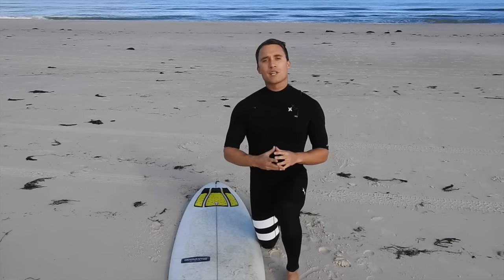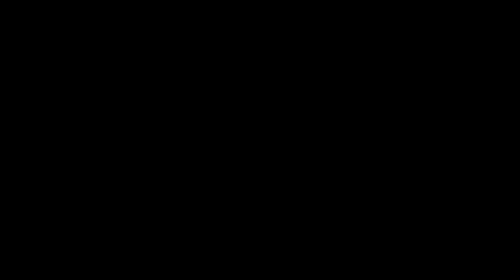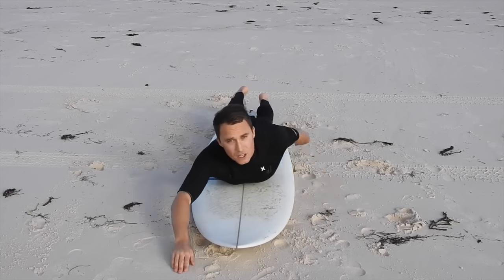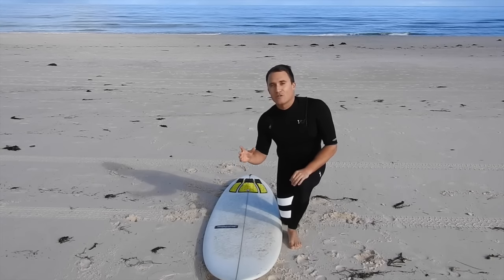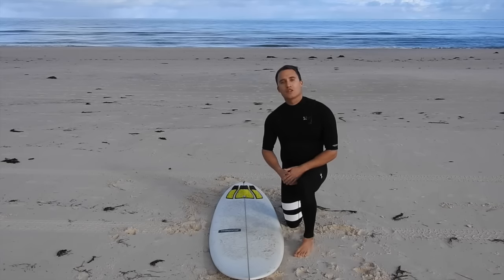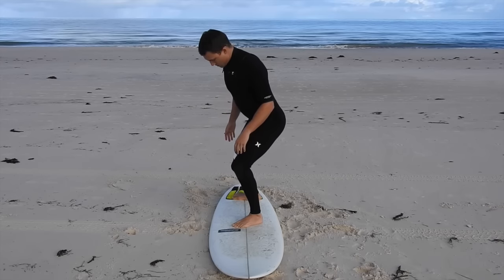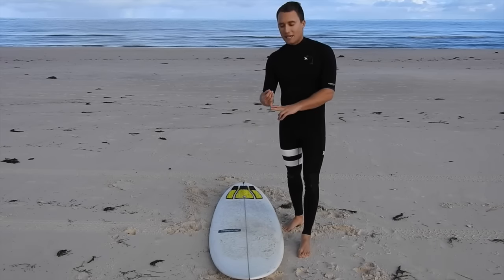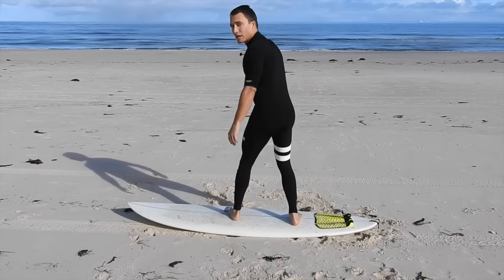Beginner Surfers | FIX YOUR MISTAKES | How To Surf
When LEARNING TO SURF everyone makes COMMON MISTAKES. In this video we TEACH YOU exactly WHAT THOSE MISTAKES ARE and HOW TO FIX THEM!